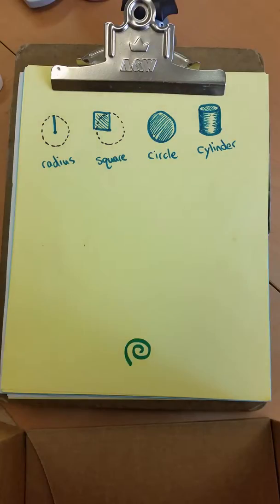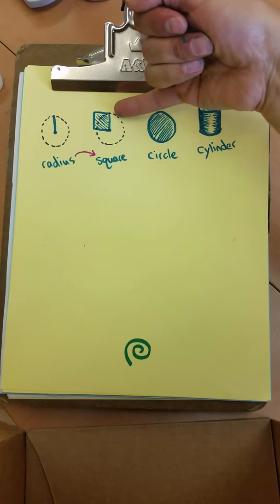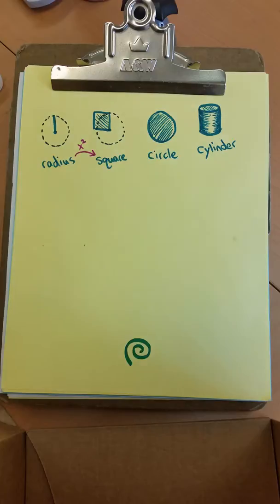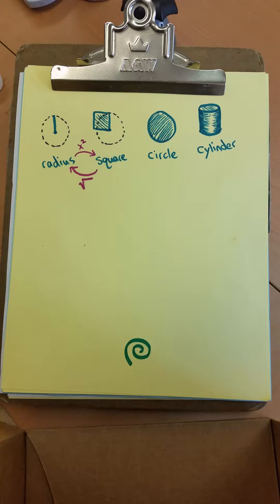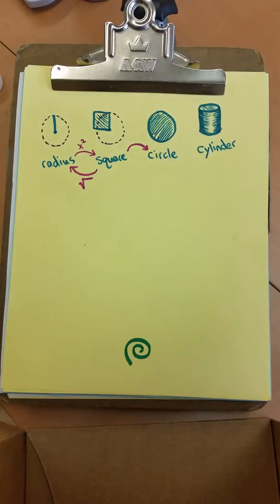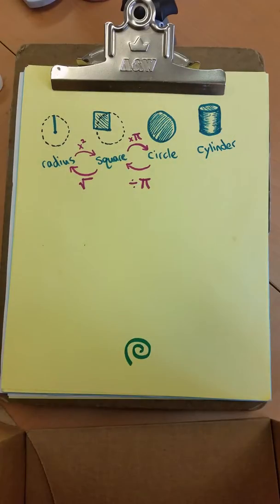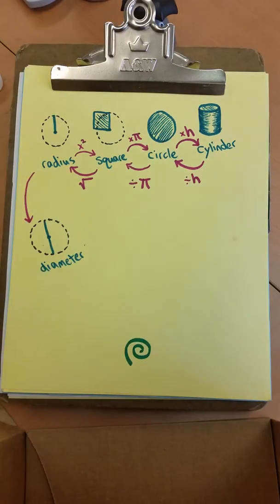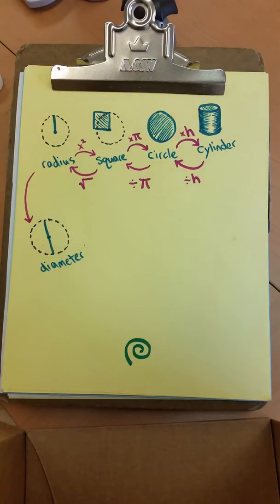Lesson 10.7(8) Stages from Radius to Cylinder